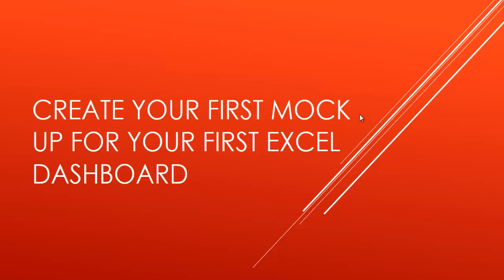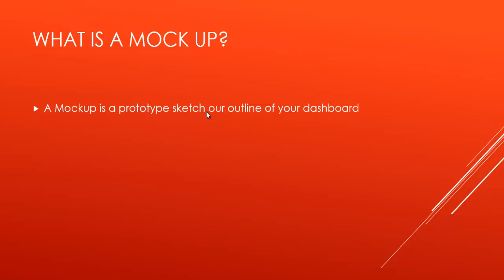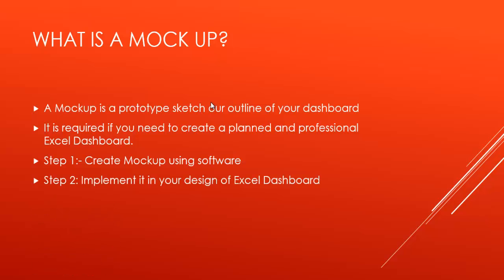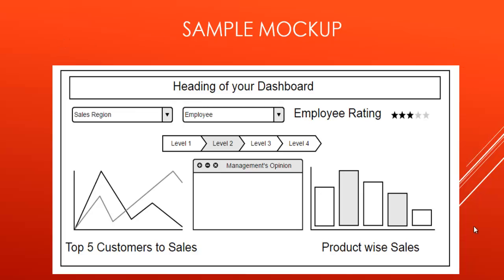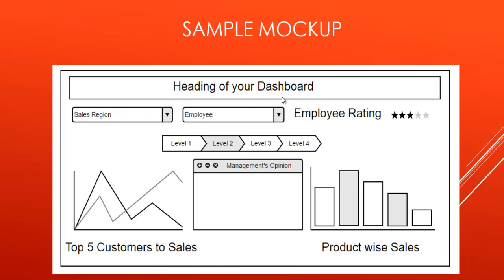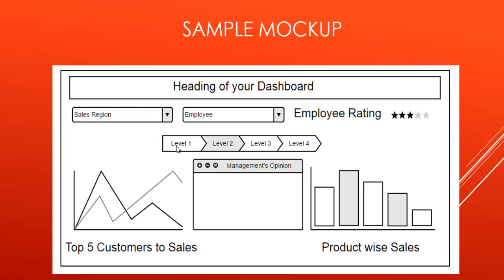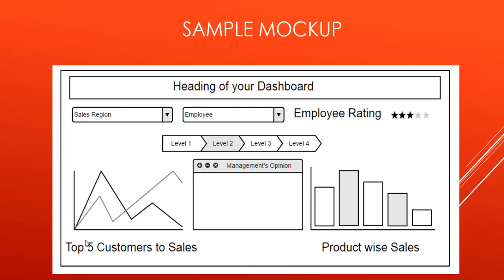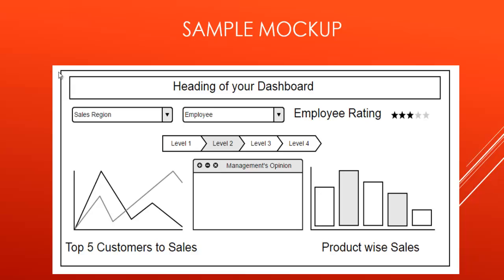Create your First Excel Dashboard Mockup